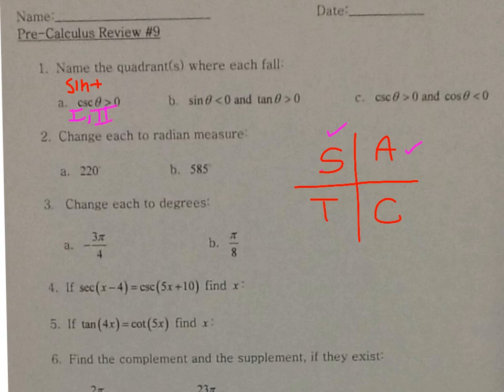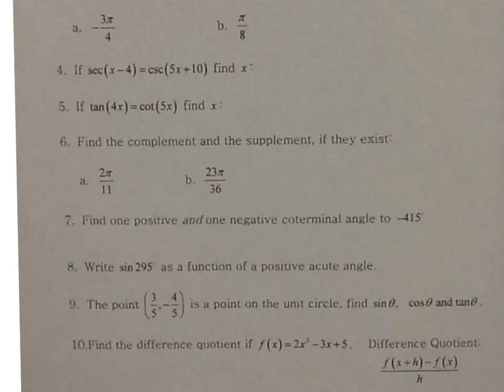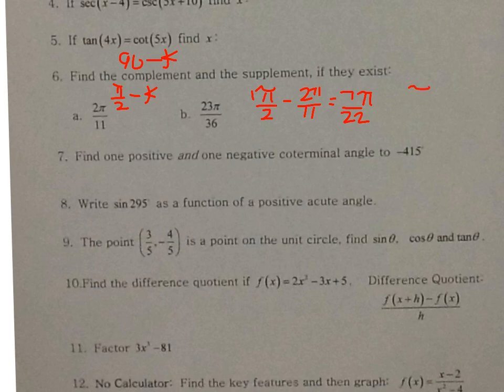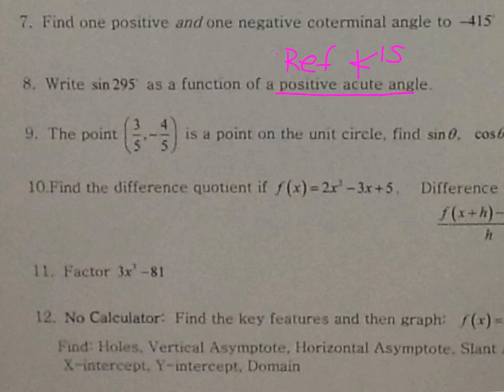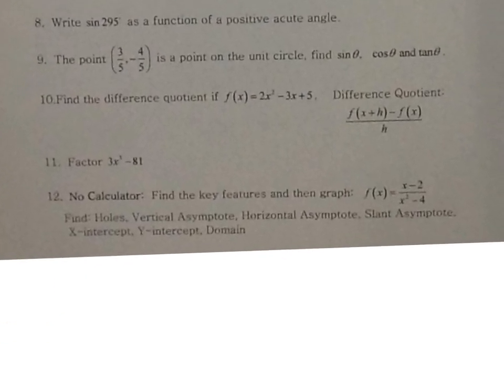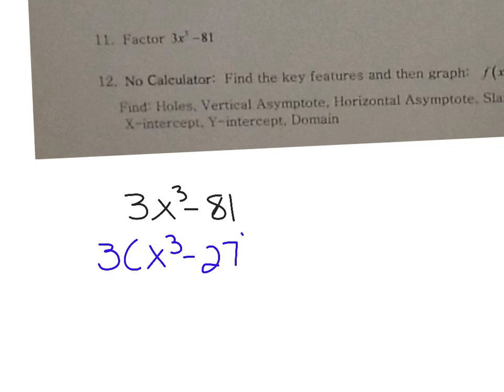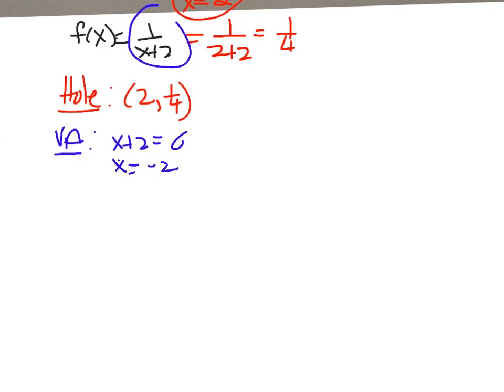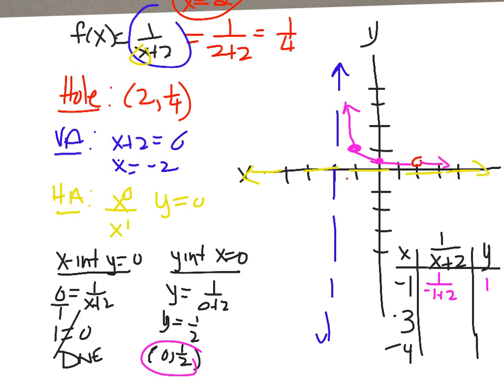Pre calc Review 9